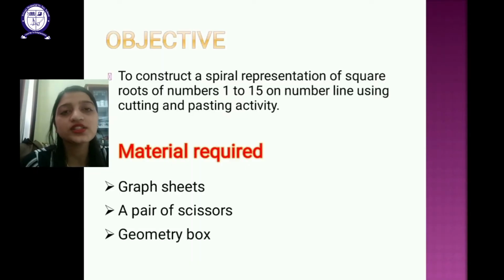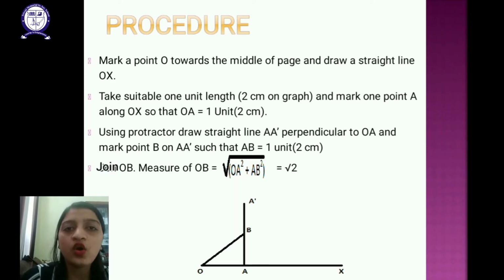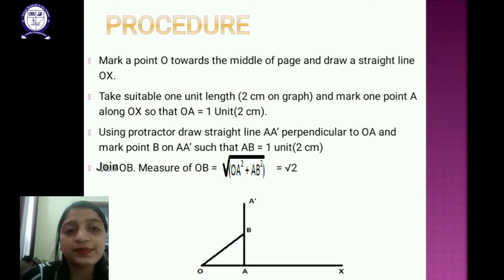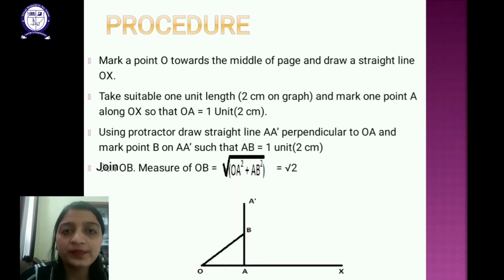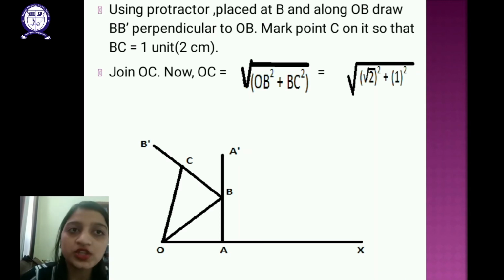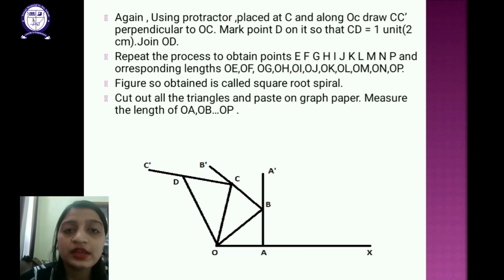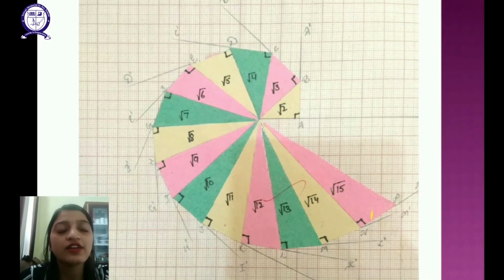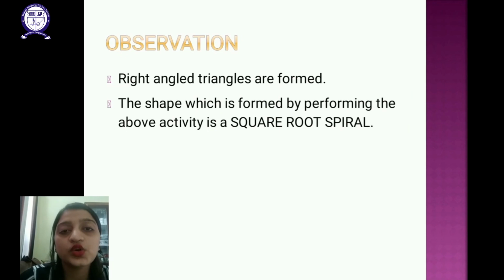Class-9||Maths||Practical-1||Square Root Spiral